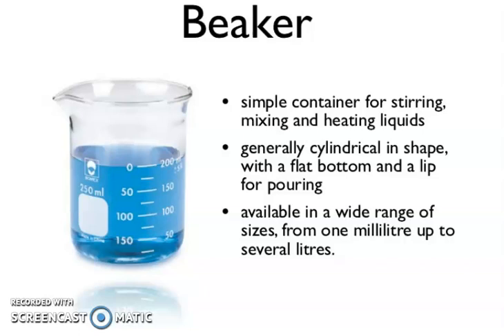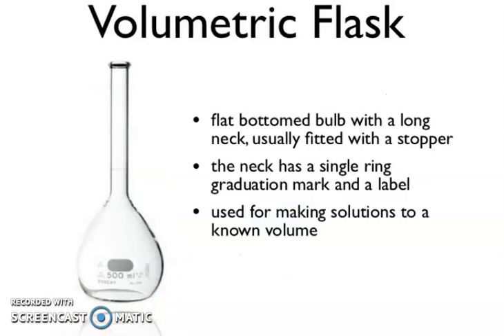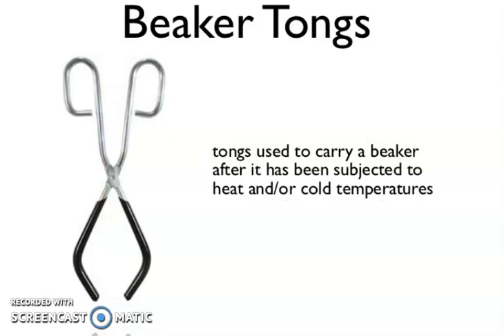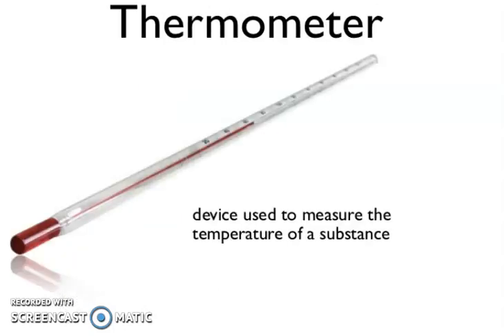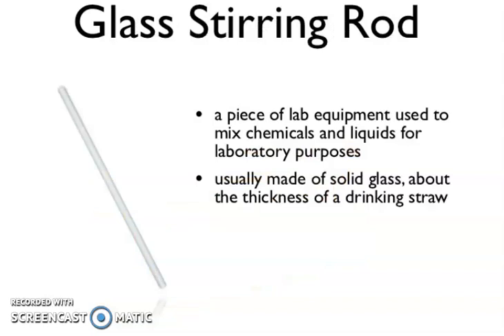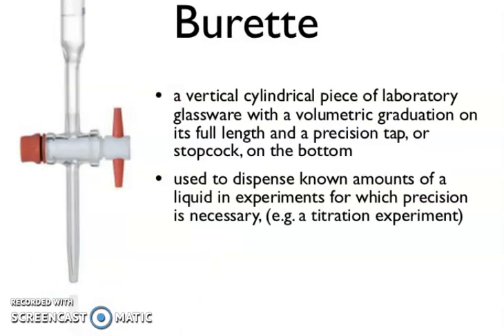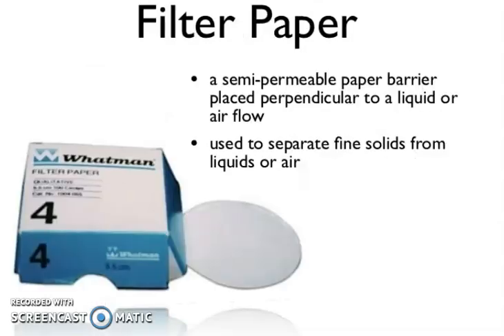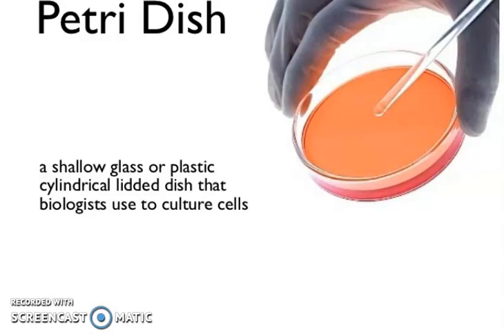Quick revision of chemistry lab equipment